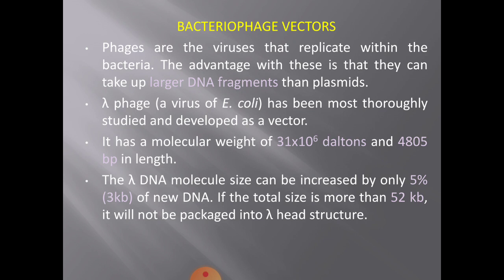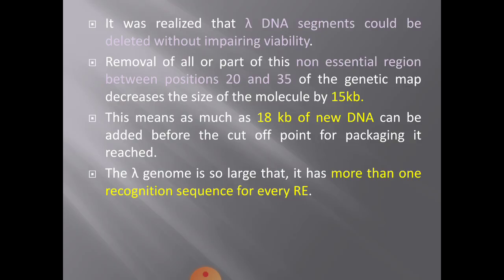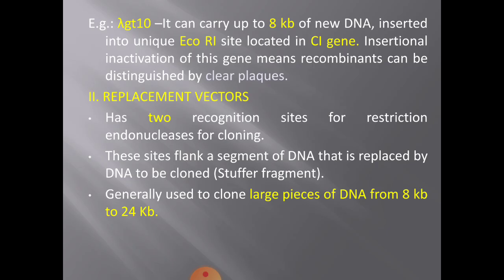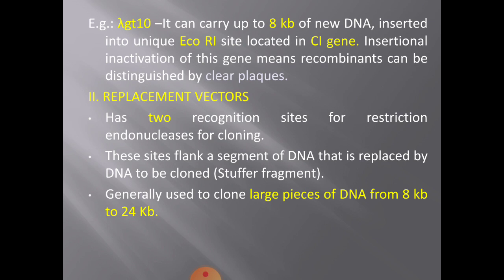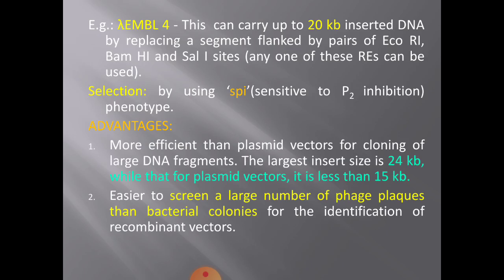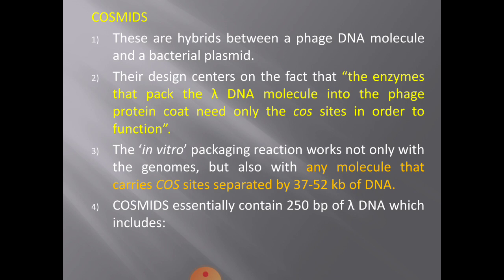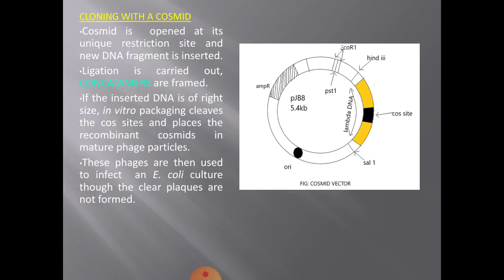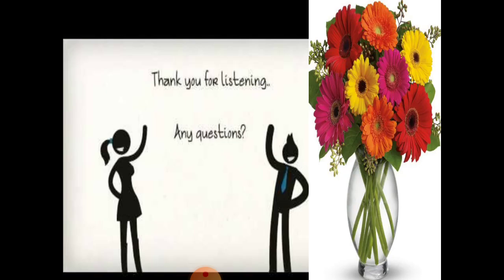BCU Zoology P6 Session 26 2